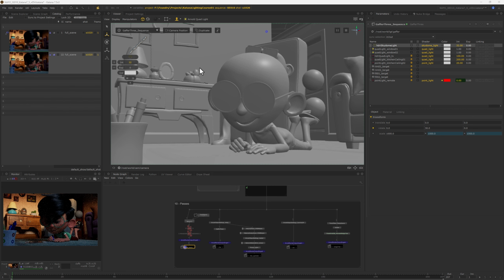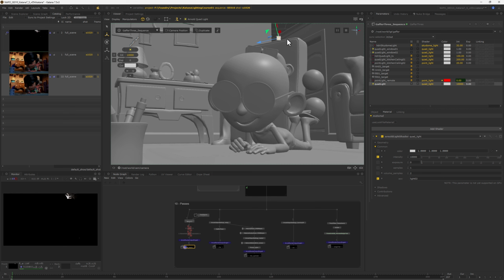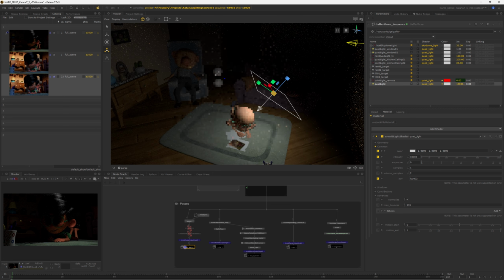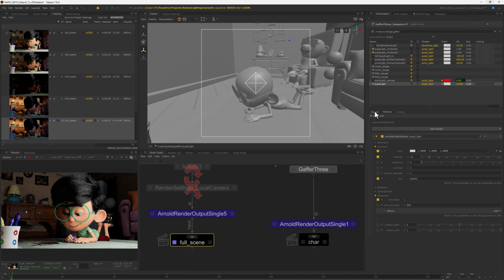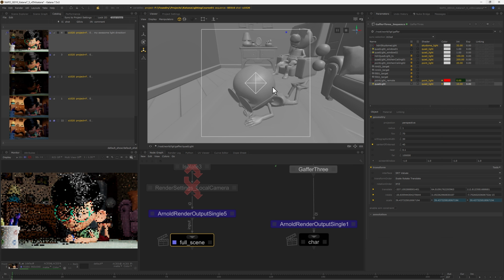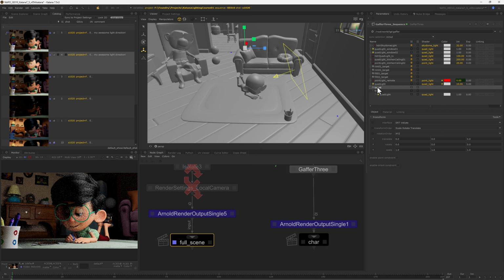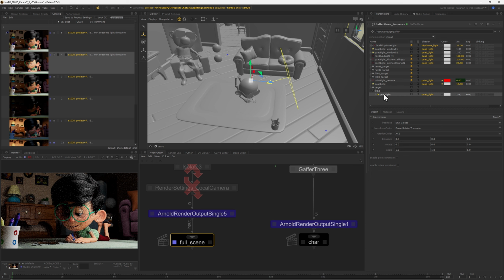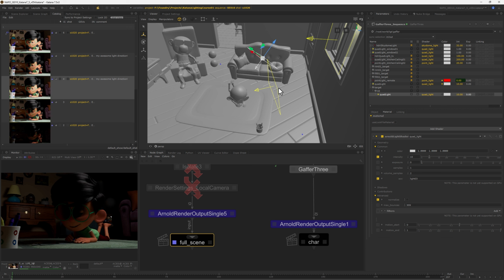Practical Lighting with Katana and Arnold: Strategies for Lighting Iteration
Discover the different methods for creating and editing lights, including using the interactive Lighting Tools in the Viewer, and looking through lights to position them. Also discover best practices for iterating on your lighting, including using the notes in the Catalog to make note of your light parameters, and iterating with light rigs.